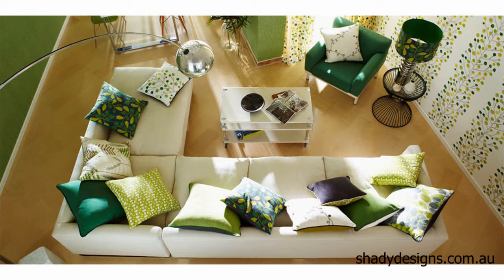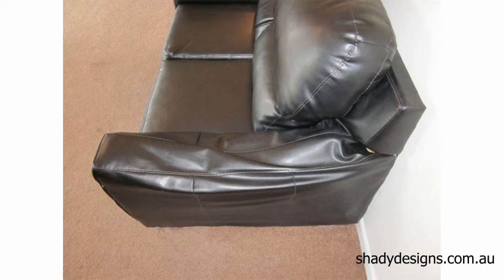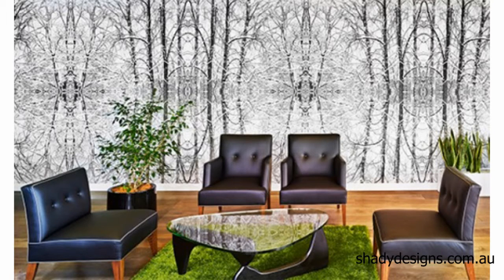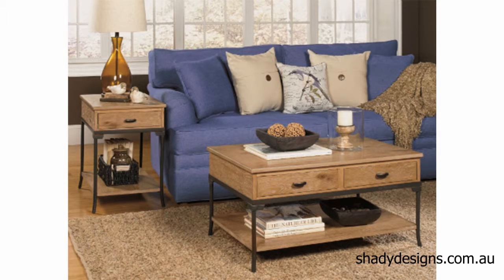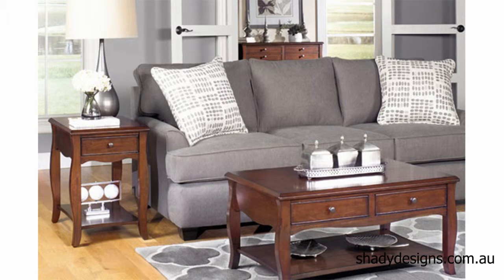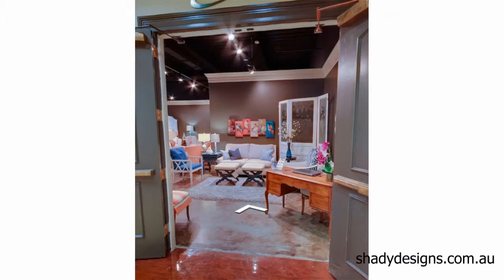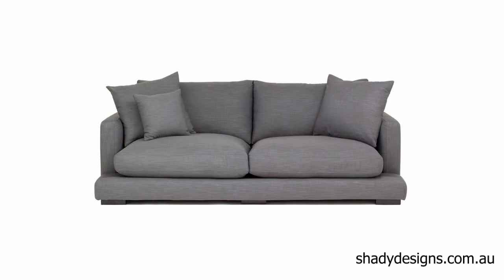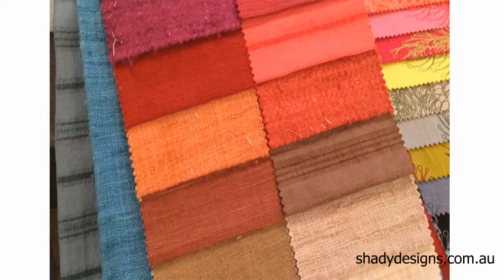Referrals where to find designer lounges in Sydney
In this short video we give you advice on A list of designer lounge and couch suppliers in Sydney